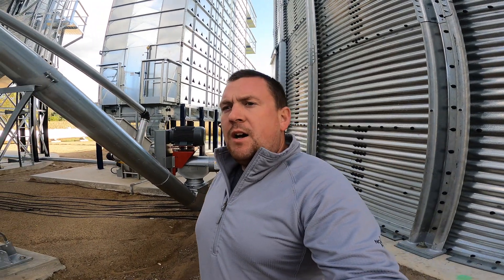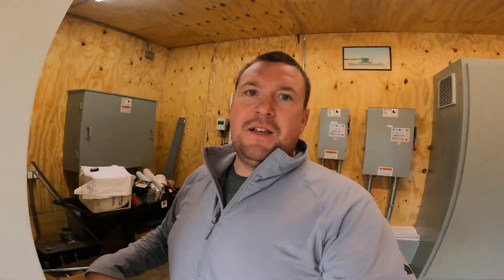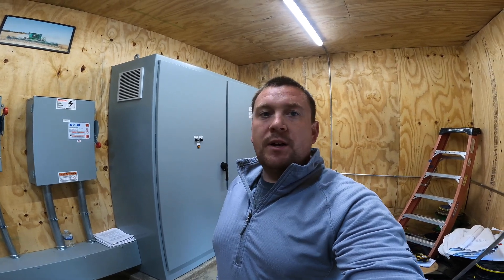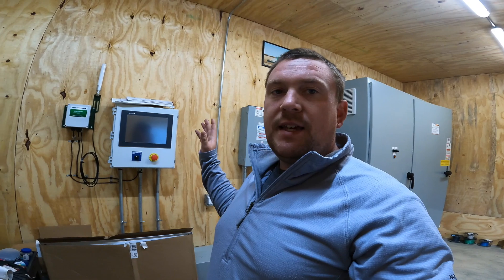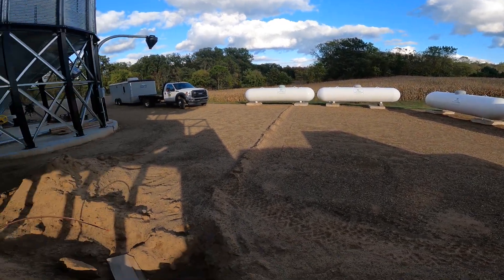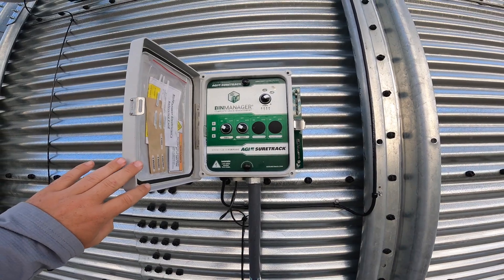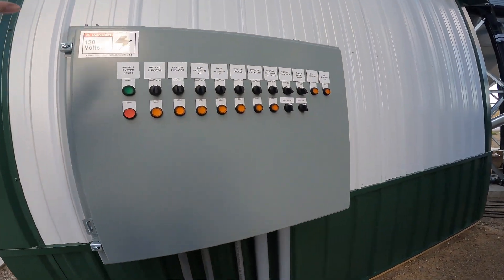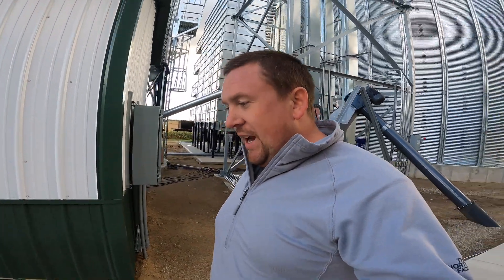The new grain system is ready to run!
This is the final grain system tour before we put it to use! A huge Thank You to every person that made this project possible! The AGI NECO 24260 dryer is ready to test fire, and the bins are ready for corn!